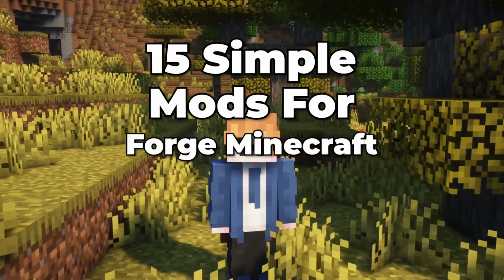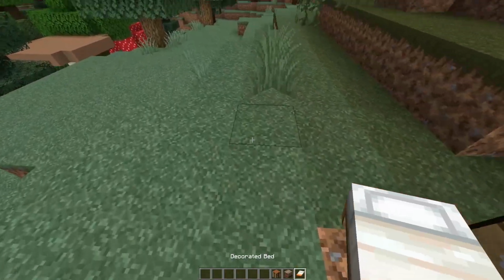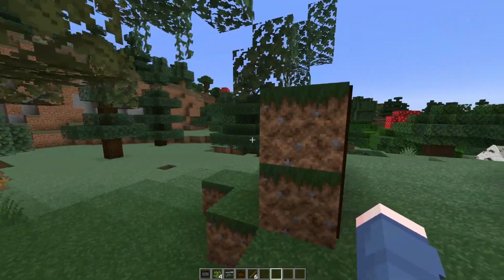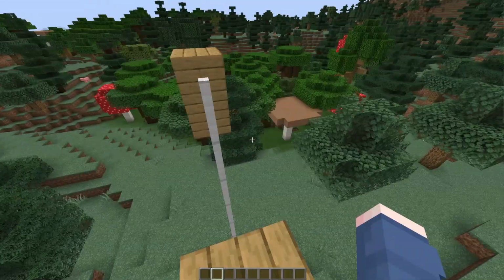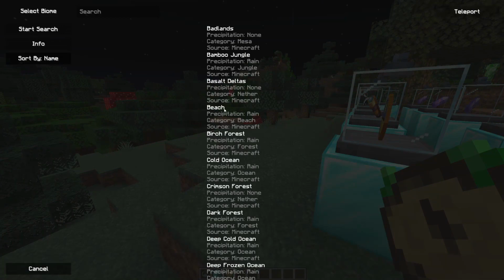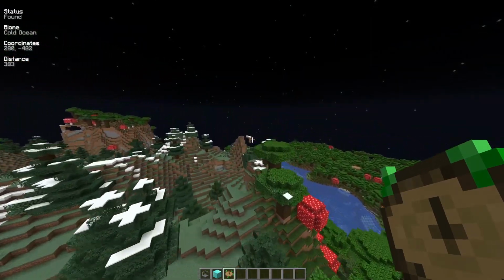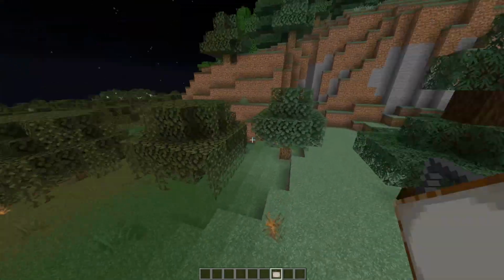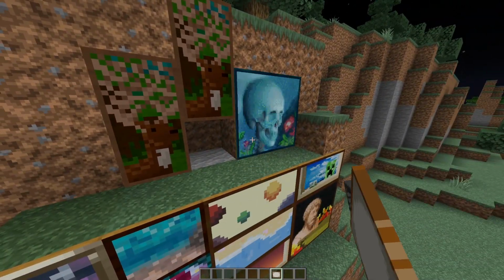Top 15 Simple Mods For Forge Minecraft 1.18.2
5. To the Bat Poles